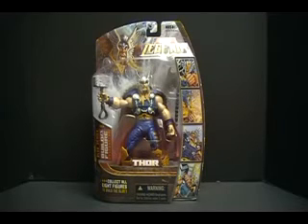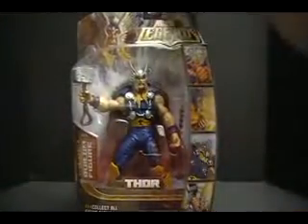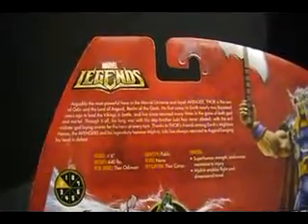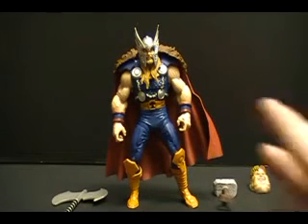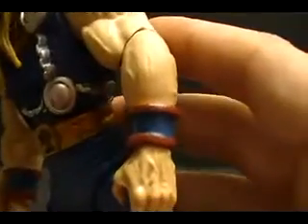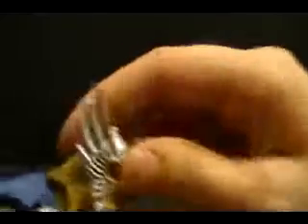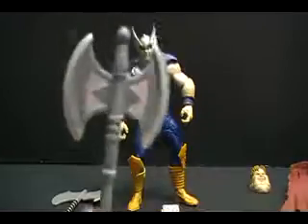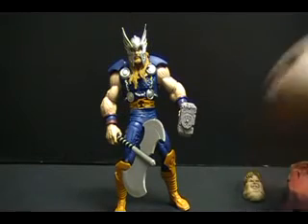MARVEL LEGENDS BLOB SERIES! THOR!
A NORSE GOD STUMBLING IN AFTER BATTLE OR BOOZE. WHO WOULD HAVE THOUGHT?